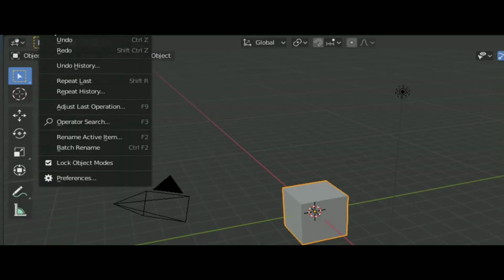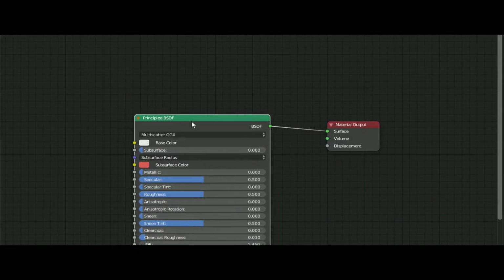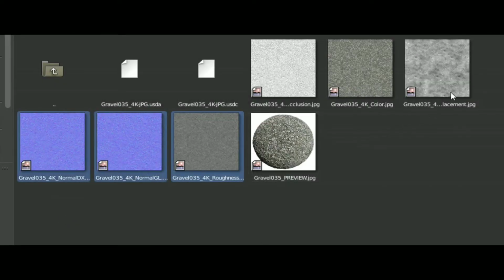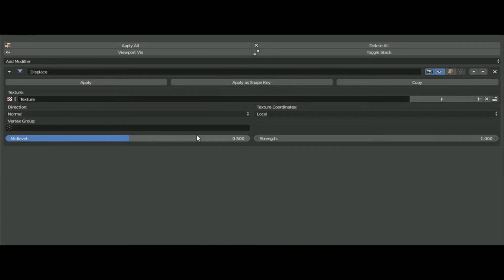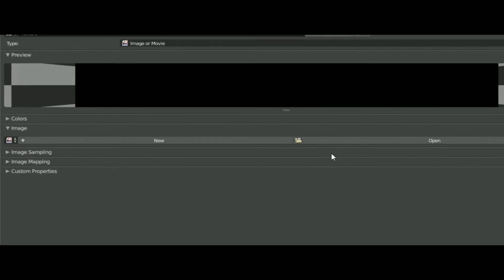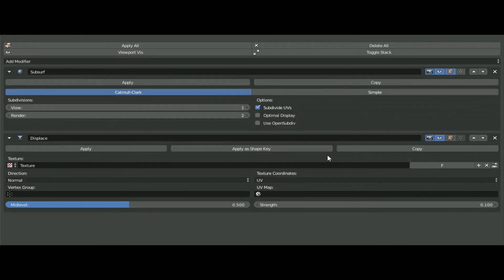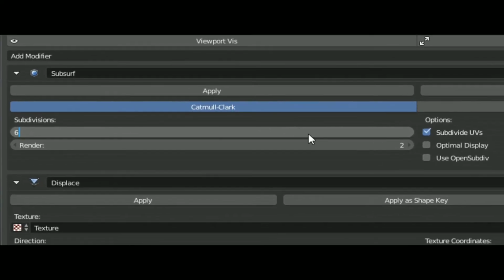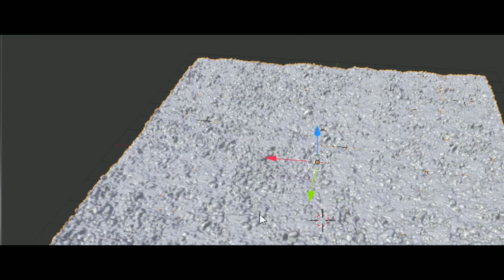How To Get Ultra Realistic Detailed Textures In Blender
YOU ARE STILL HERE Hmmmmmmm.